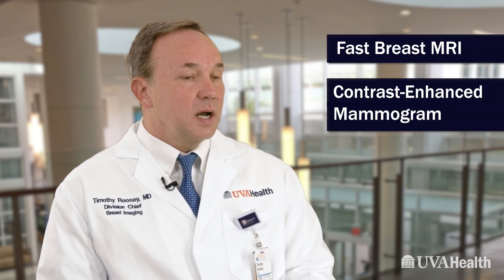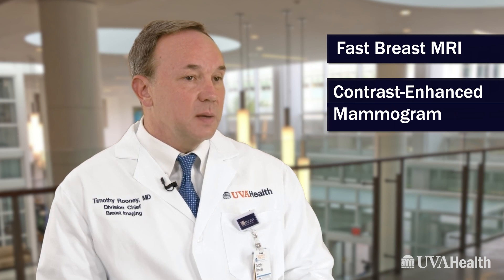Imaging for Dense Breasts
Mammograms are 30-40% less sensitive in women with dense breast tissue, making it more difficult to see cancer. Fast Breast MRI doesn't replace your mammogram, but it is an extra screening tool for women with dense breast tissue who are at average risk. Chief of Breast Imaging Timothy B. Rooney, MD, explains more.

It's difficult to read a dense breast mammogram. And the dense breasts refers to the whitish parenchymal tissue that can hide underlying issues.

When a patient comes in for a diagnostic visit, it's important that they know that they will meet with or consult with a radiologist on-site. But that visit will be tailored, and it's one of the things that we do best is creative tailoring to an examination.

So if a woman receives this notice of dense breast tissue, what should she do? What should she think? What UVA is calling fast MRI— a 10 minute MRI exam, and a contrast-enhanced mammography exam. Those two examinations are really finding more cancers because they look for cancer in a different way.

When you come to UVA, you have academic radiologists who are breast specialists, and that's all they do. The more one practices, the more one has experience in a certain realm, the better one is at that practice.

And so at UVA, having a dynamic teaching program with learners who are pushing us, it doesn't just make us good teachers, it makes us better clinicians. Research that pushes us offers better technology and better care for our patients today.